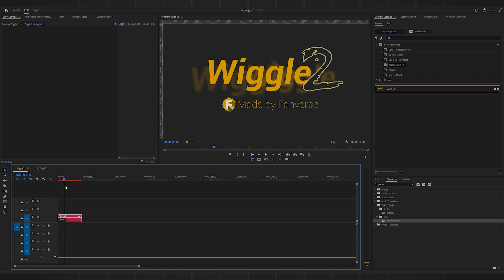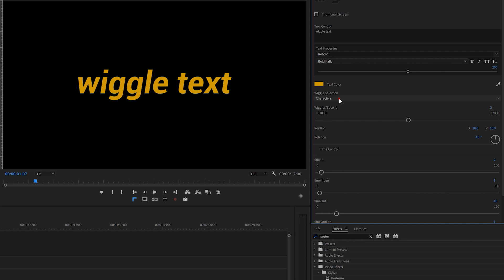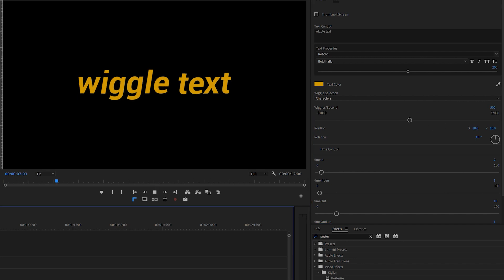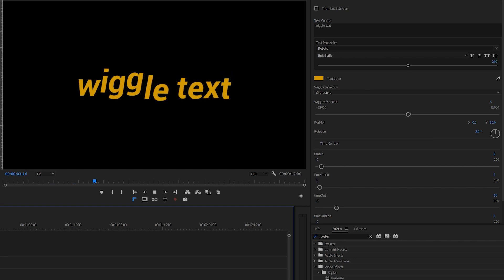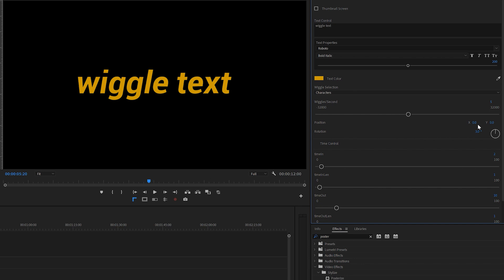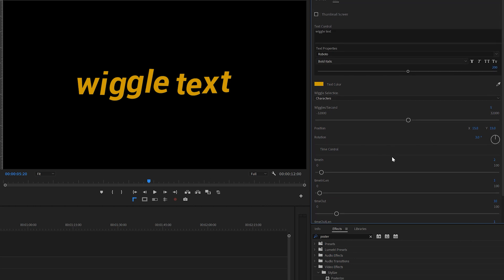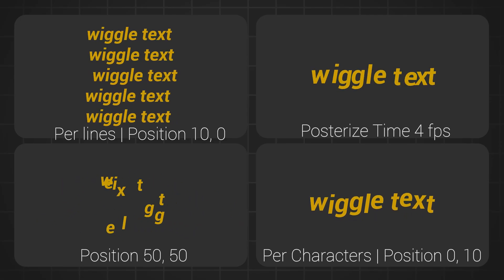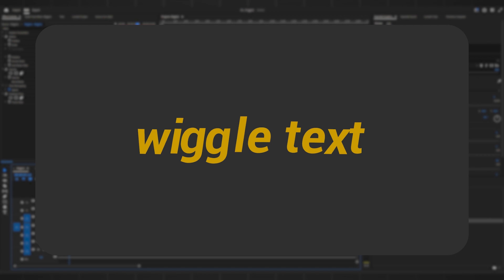Wiggle2 // a MOGRT for Premiere Pro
Learn how to add a wiggle effect to text, images, or video clips in Premiere Pro! 🎥✨ Discover two methods: using the Warp Stabilizer and handheld footage, or utilizing a custom wiggle effect. Get the assets and tutorial from my Gumroad page! 🔗